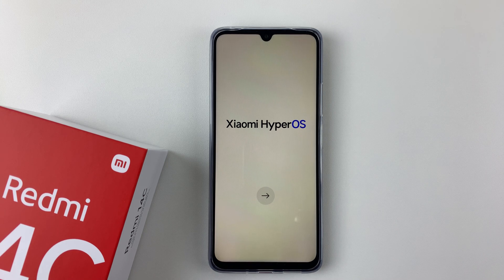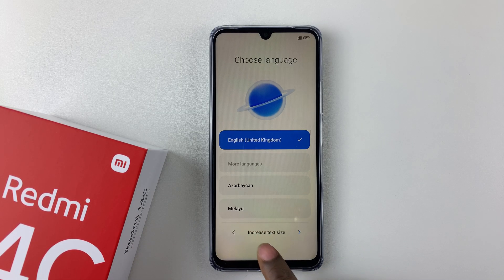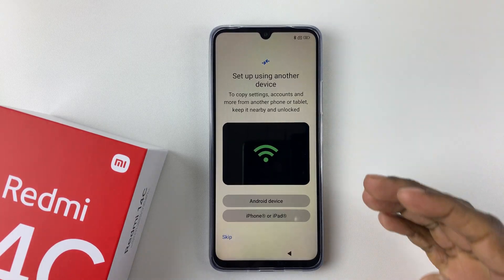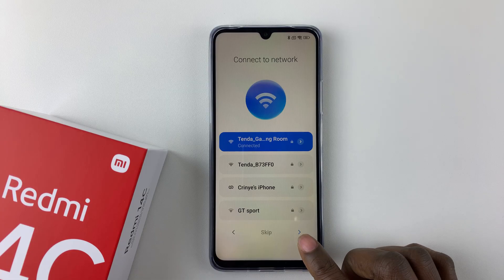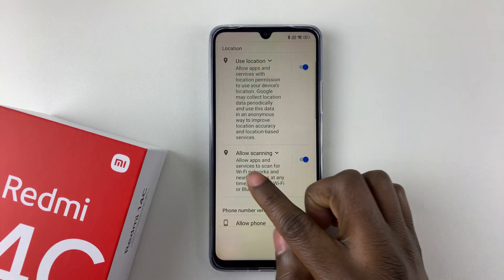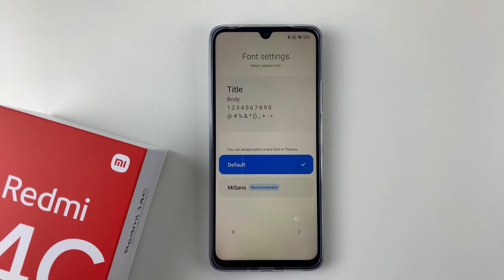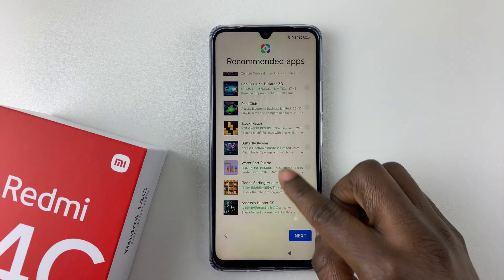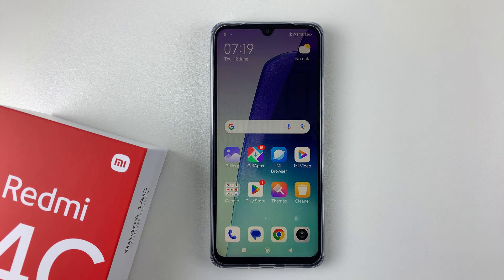How To Set Up Redmi 14C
In this step-by-step video, I’ll guide you through the entire initial setup process  from powering on the device for the first time to configuring your language, Wi-Fi, Google account, fingerprint and more!

Whether you're a first-time Redmi user or upgrading from another device, this easy tutorial will help you get your phone ready in just a few minutes.

Powering on the Redmi 14C.
Tap on the arrow to begin the set up process.
Choose region.
Check the option of Agreement and privacy policy.
Pick your Wi‑Fi network, enter the password and tap Connect. This is essential for downloading updates and signing in later.
Sign in with Google Account. You can skip this step and add the account later if you prefer.
Set up security screen lock.
Enable / disable basic settings of your choice.
Choose a font.
Set up your lock screen.
Select your default launcher.
Allow the set up to finalize.

Cell Phone Tripod Adapter